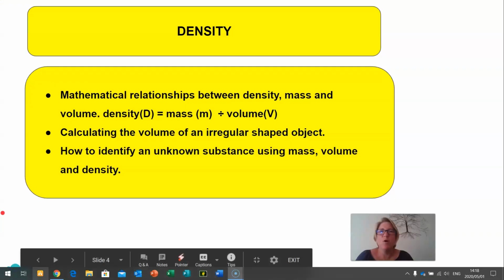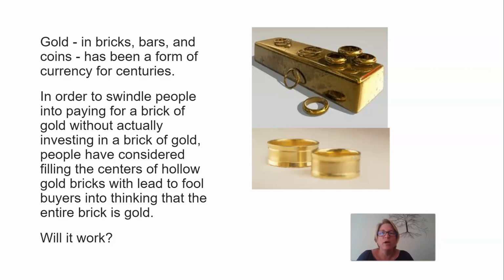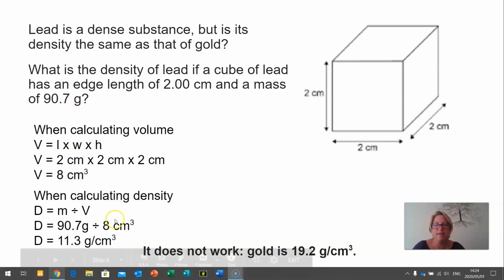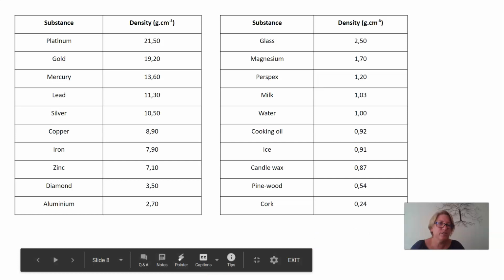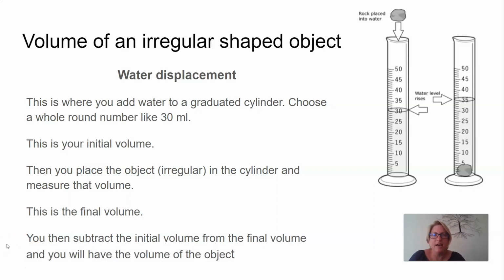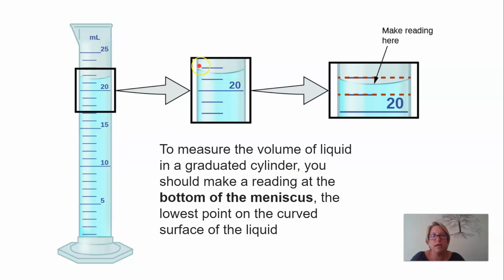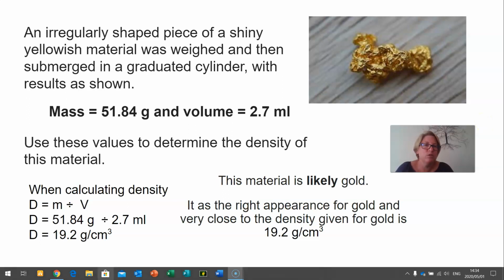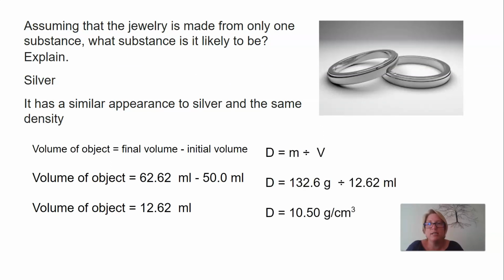Grade 8 - Natural Sciences - Density of an Unknown Substance and Irregular Volume / WorksheetCloud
In this Grade 8 Natural Science video lesson we will be teaching you about Density of an unknown substance and irregular volume.